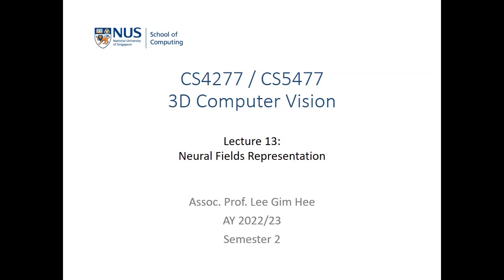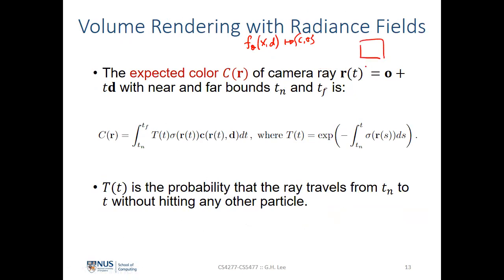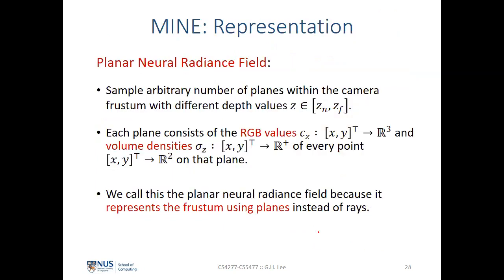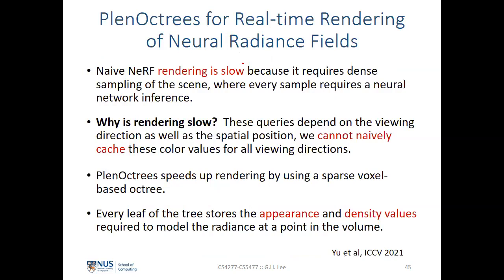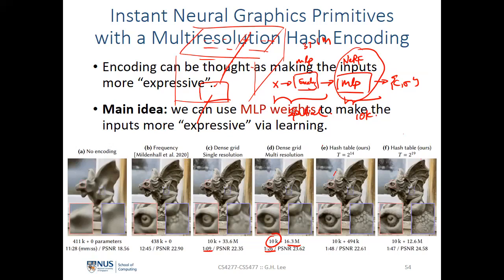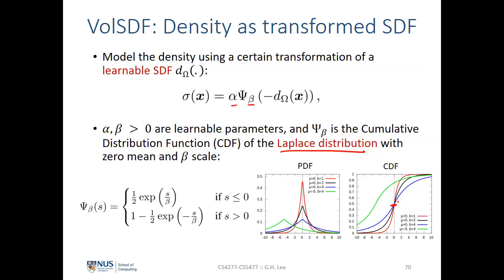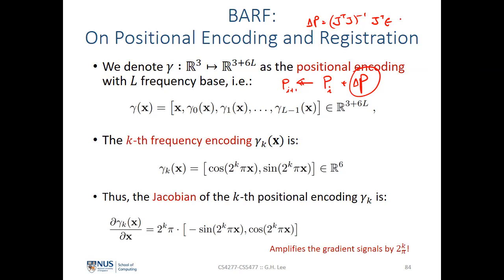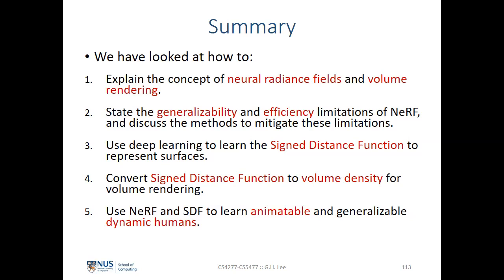3D Computer Vision | Neural Field Representations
This is an add-on lecture to the CS4277/CS5477 - 3D Computer Vision course at the School of Computing at NUS.
NeRF and Neural 3D reconstructions have recently become very popular and thus have to be included into the course.

These are the links to the papers mentioned in this lecture:

1. Ben et al, NeRF: Representing Scenes as Neural Radiance Fields for View Synthesis, ECCV 2020
2. Tucker et al, Single-view view synthesis with multiplane images, CVPR 2020
3. Li et al, MINE: Continuous-Depth MPI with Neural Radiance Fields, ICCV 2021
4, Wang et al, IBRNet: Learning Multi-View Image-Based Rendering, CVPR 2021
5. Yu et al, PlenOctrees for Real-time Rendering of Neural Radiance Fields, ICCV 2021
6. Yu et al, Plenoxels: Radiance Fields without Neural Networks, CVPR 2022
7. Mueller et al, Instant Neural Graphics Primitives with a Multiresolution Hash Encoding, Siggraph 2022
8. Park et al, DeepSDF: Learning Continuous Signed Distance Functions for Shape Representation, CVPR 2019
9. Yariv et al, Volume Rendering of Neural Implicit Surfaces, NeurIPS 2021
10. Wang et al, NeuS: Learning Neural Implicit Surfaces by Volume Rendering for Multi-view Reconstruction, NeurIPS 2021
11. Lin et al, BARF: Bundle-Adjusting Neural Radiance Fields, ICCV 2021
12. Peng, et al, Animatable Neural Radiance Fields for Modeling Dynamic Human Bodies, ICCV 2021
13. Chen et al, SNARF: Differentiable Forward Skinning for Animating Non-Rigid Neural Implicit Shapes, ICCV 2021
14. Kwon et al, Neural Human Performer: Learning Generalizable Radiance Fields for Human Performance Rendering, NeurIPS 2021

I also briefly mentioned these papers:

1. Yu et al, pixelNeRF: Neural Radiance Fields from One or Few Images, CVPR 2021
2. Oechsle et al, UNISURF: Unifying Neural Implicit Surfaces and Radiance Fields for Multi-View Reconstruction, ICCV 2021
3. Yariv et al, IDR: Multiview Neural Surface Reconstruction by Disentangling Geometry and Appearance, NeurIPS 2020

Here's the papers related to Neural Field Representation published by my group at NUS:

1. Chen and Lee, DBARF: Deep Bundle-Adjusting Generalizable Neural Radiance Field , CVPR 2023.
2. Yang et al, ContraNeRF: Generalizable Neural Radiance Fields for Synthetic-to-Real Novel View Synthesis via Contrastive Learning , CVPR 2023.
3. Yan et al, NeRF-DS: Neural Radiance Fields for Dynamic Specular Objects , CVPR 2023.
4. Low and Lee, Minimal Neural Atlas: Parameterizing Complex Surfaces with Minimal Charts and Distortion, ECCV 2022.
5. Li et al, MINE: Continuous-Depth MPI with Neural Radiance Fields, ICCV 2021
6. Guo et al, Incremental Learning for Neural Radiance Field with Uncertainty-Filtered Knowledge Distillation, In arXiv, 2023
7. Yan et al, OD-NeRF: Efficient Training of On-the-Fly Dynamic Neural Radiance Fields, In arXiv, 2023